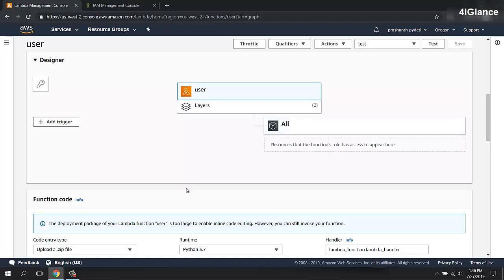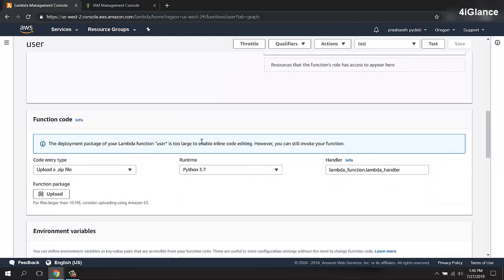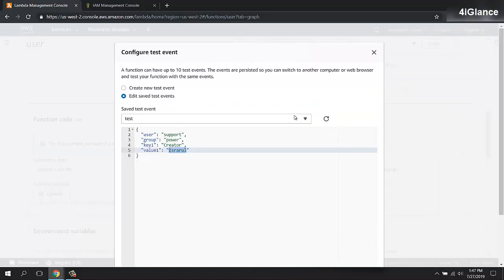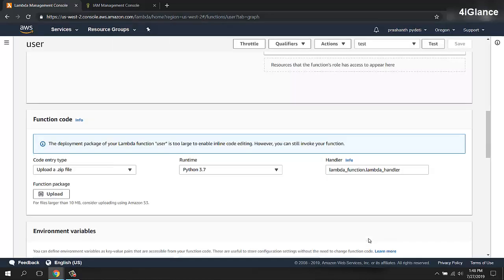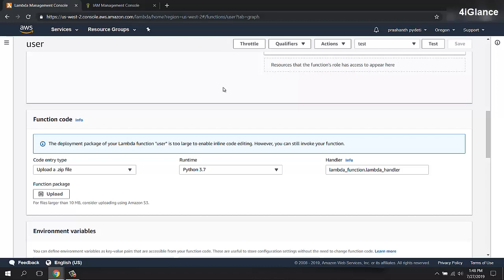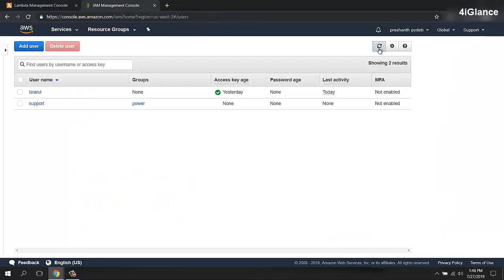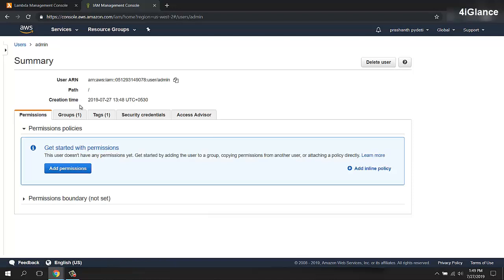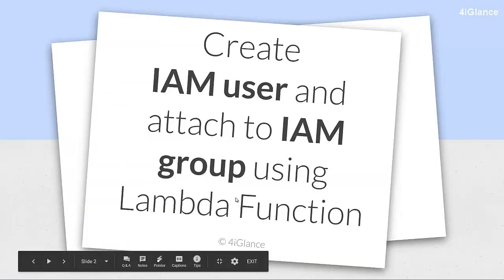Real World Task Series | How to create IAM user using AWS Lambda Function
In this series, we will share the real-world task so that you can boost your knowledge in the field of Cloud Computing, DevOps and Automation.

In this video, your task is to create an IAM user using Lambda function and assign them to an IAM group.

The IAM user should also tag with { "Key: "Creator", "Value": "Your-name" }.